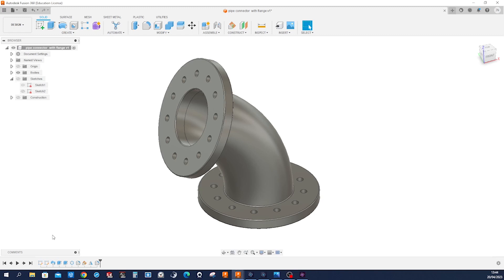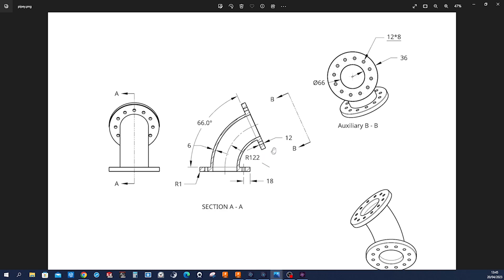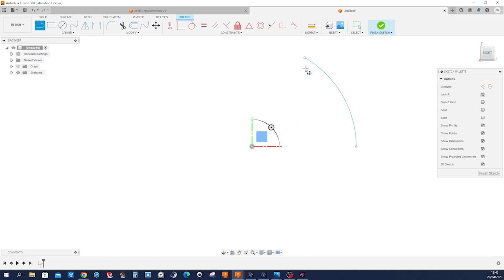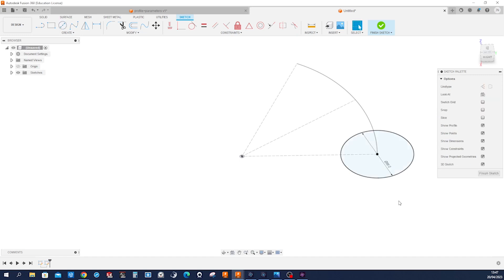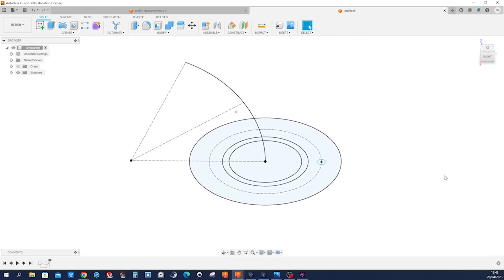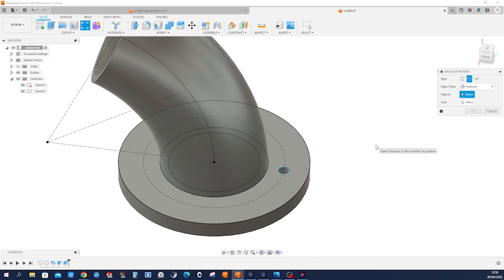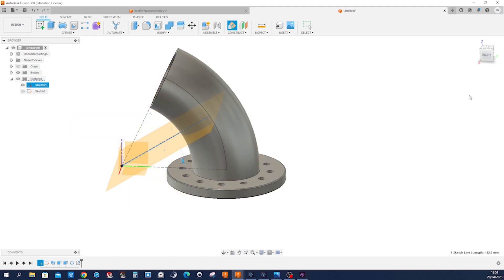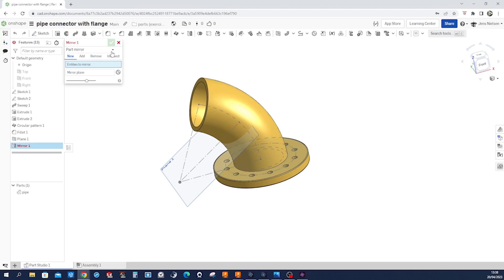Learn Fusion 360 PIPING With This easy sweep exercise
In this video, we're going to show you a simple but effective way to create a Fusion 360 pipe connector with flange using the  sweep tool. We'll also show you  the mirror and fillet feature which are available in Fusion 360, so that you can create a perfect connector every time.

This tutorial is a great way to learn how to use the fusion sweep tool in Fusion 360. If you're looking to improve your Fusion 360 skills, then this video is for you!